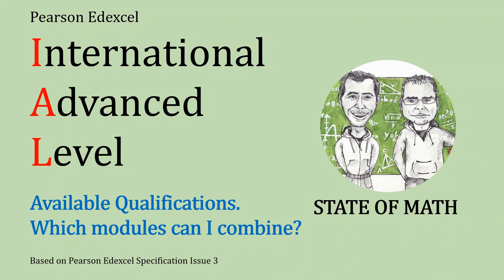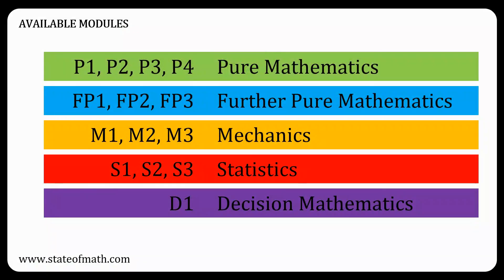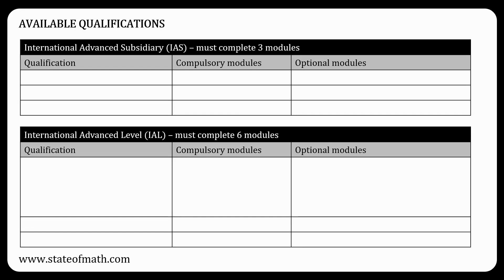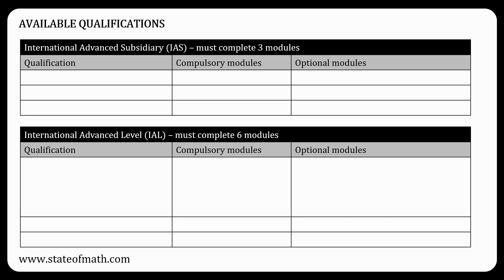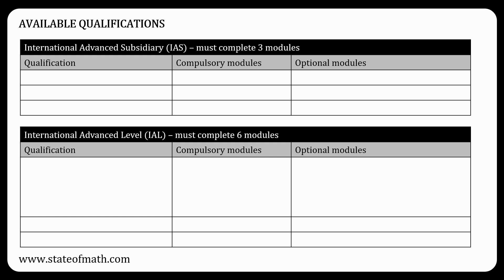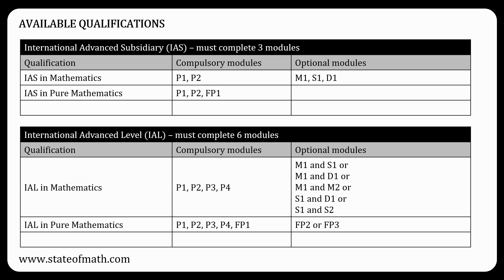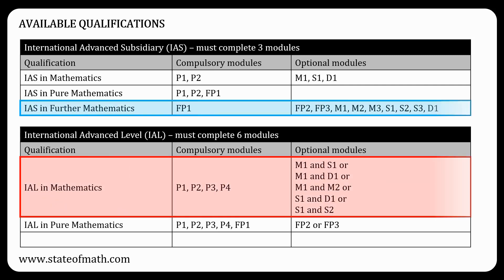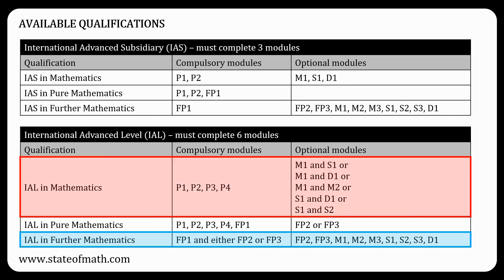International A Level Mathematics - Combinations of modules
In this video we go over the available qualifications for the International A Level Mathematics provided by Pearson Edexcel and the combinations of modules required for each qualifications.

For our video on the available modules including a description of each module: